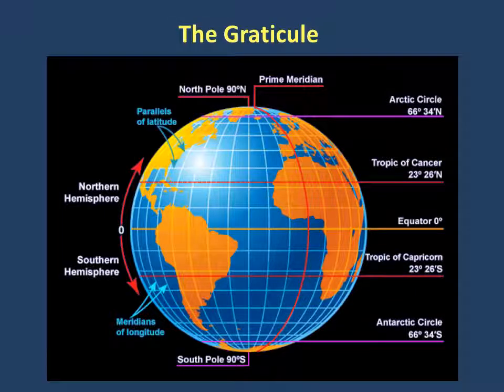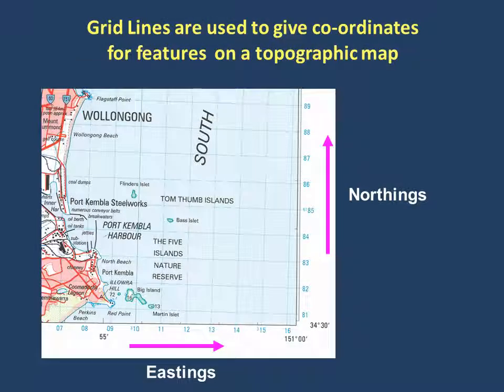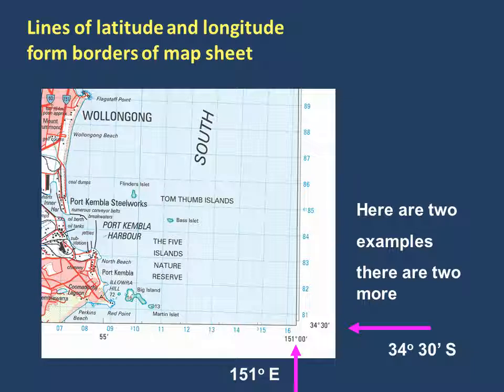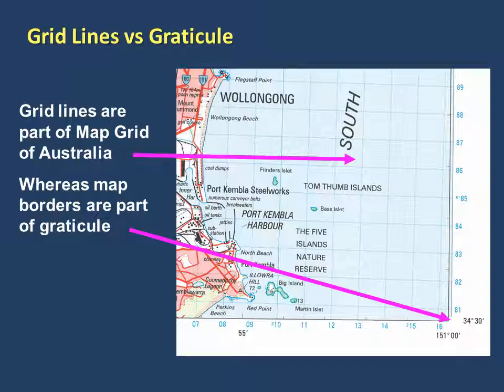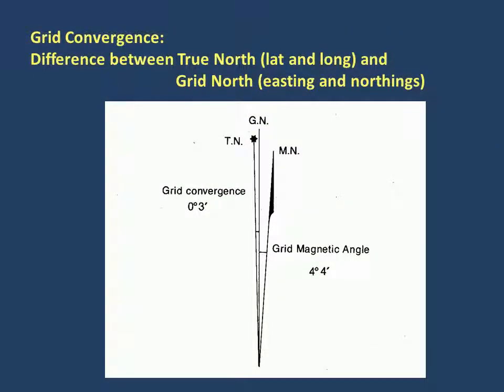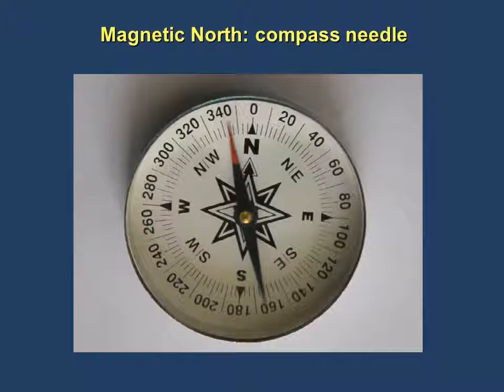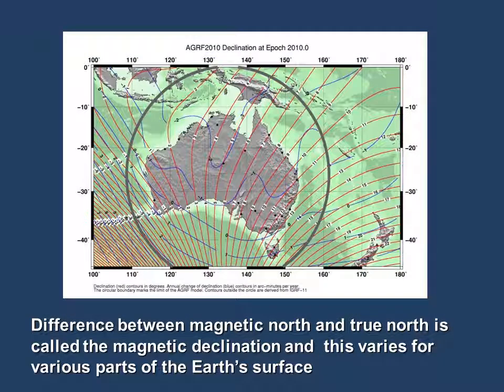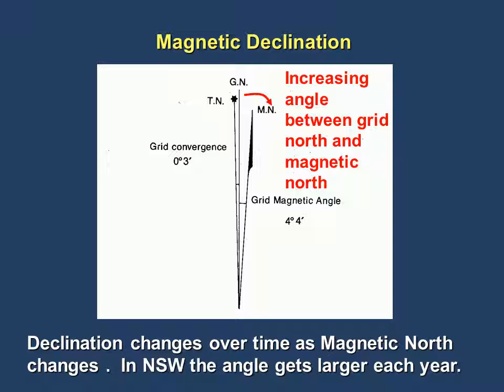Finding your way with maps 2017 Part 3